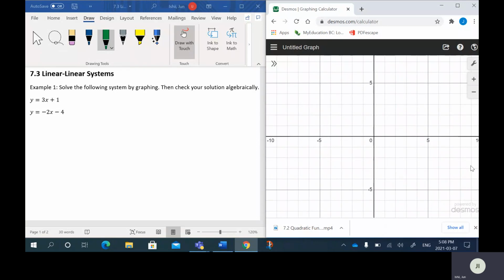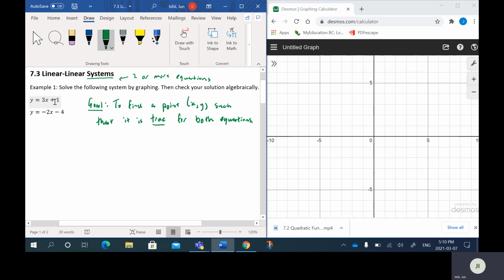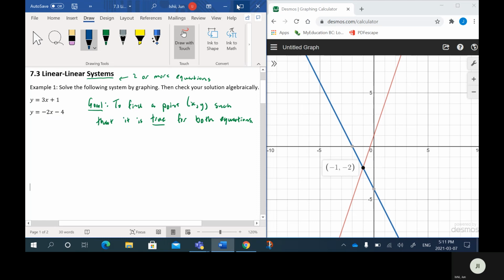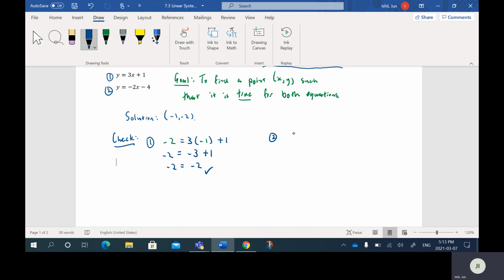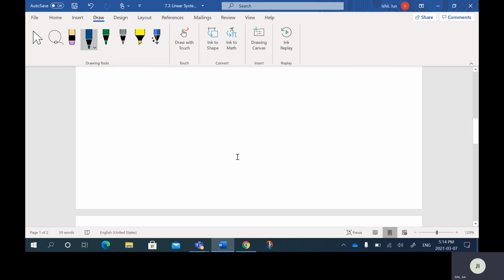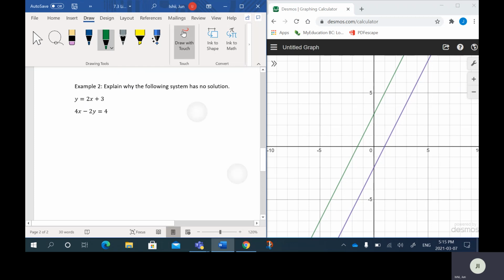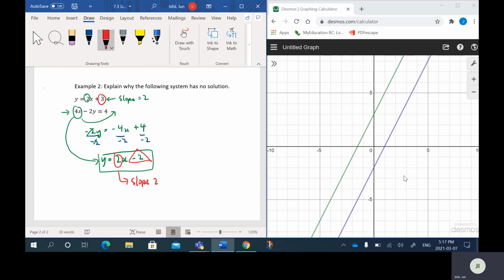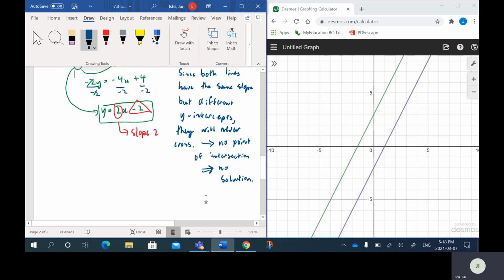7 3 Linear Linear Systems